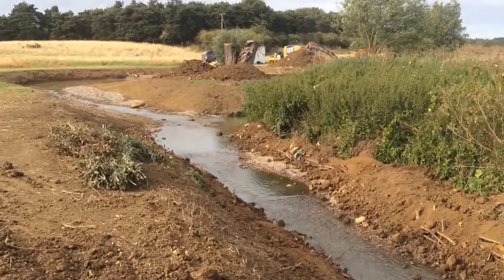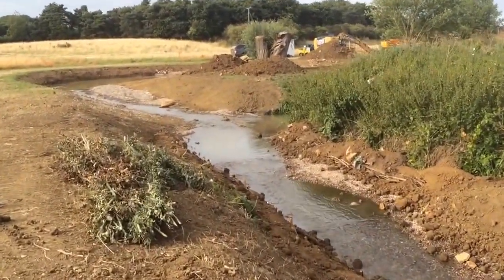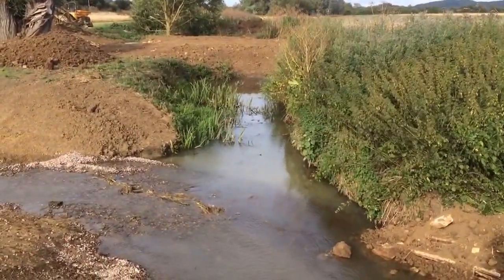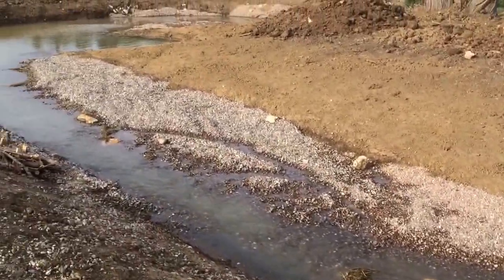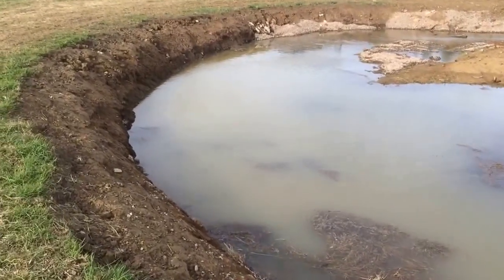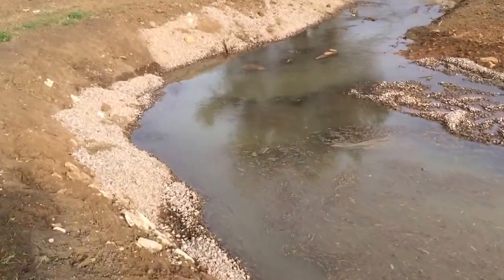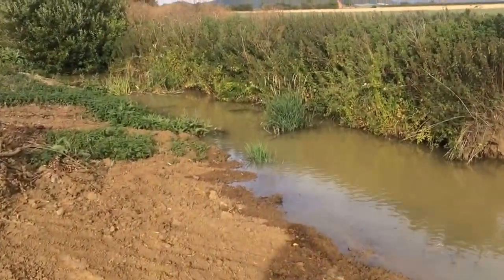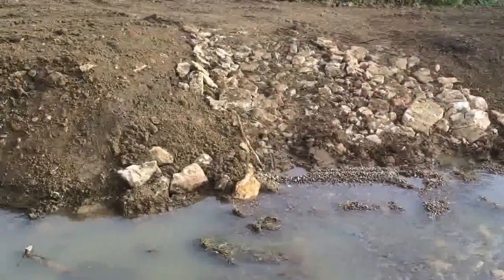Water Habitat Creation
The Environment Agency has been working on re-creating two meanders in the Carrent Brook at Overbury.  This will improve the habitat for wildlife and fish tremendously by creating slow and fast water areas as well as shallow and deep backwaters for fish breeding sites.